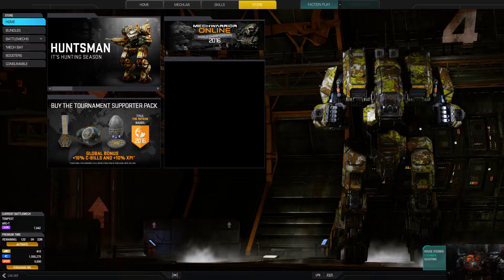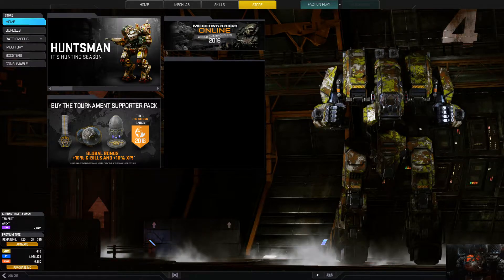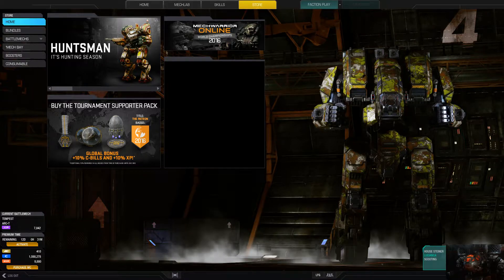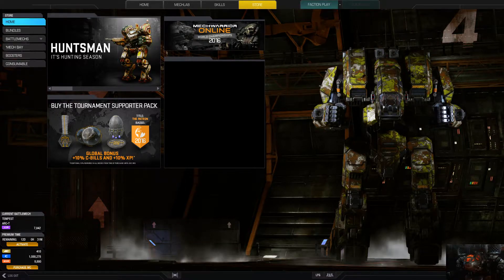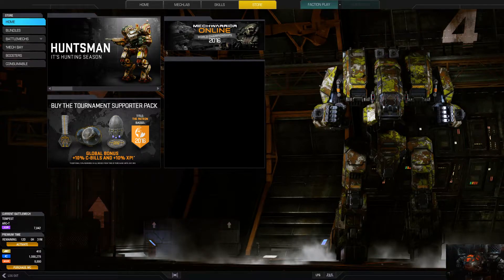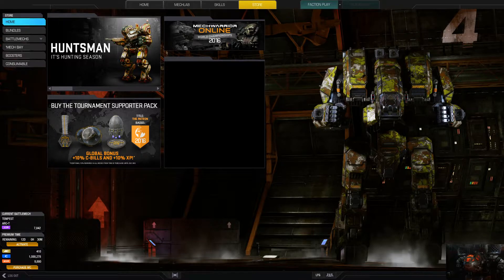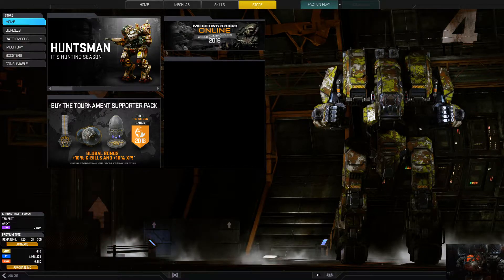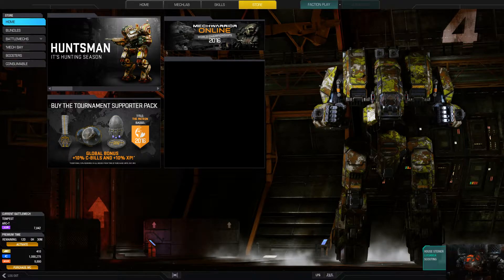MechWarrior Online: Lets Talk (Mech Packages-Rant)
just went one the site saw a new Mech on sale. packages